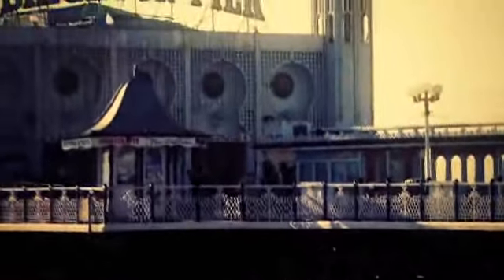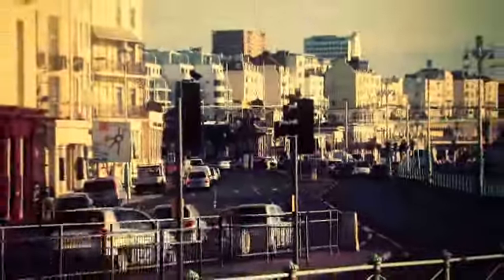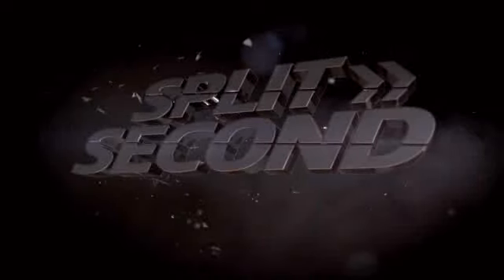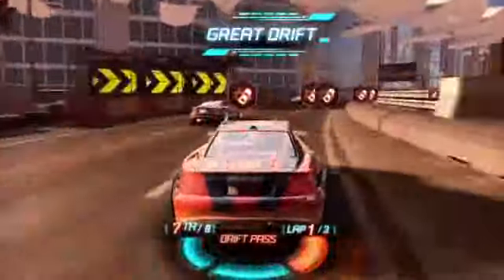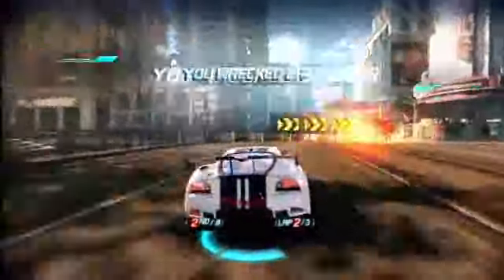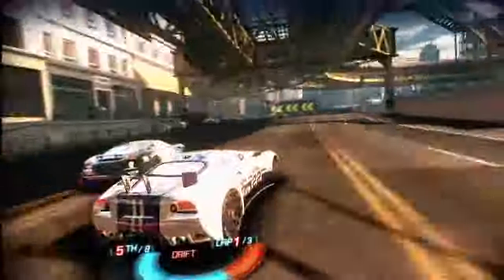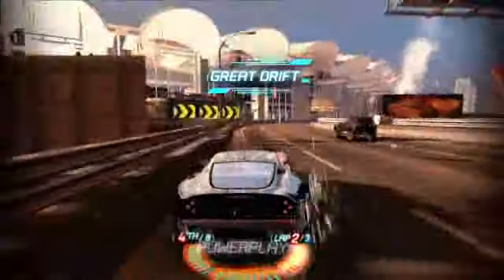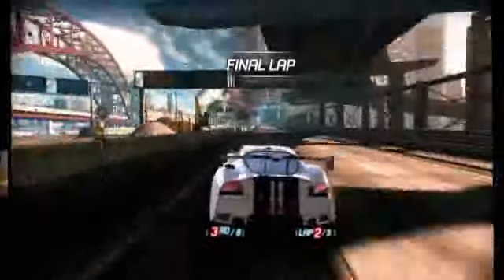Split/Second "Up To Speed" Trailer - PlayJamUK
A new trailer getting gamers up to scratch with what Split/Second is all about